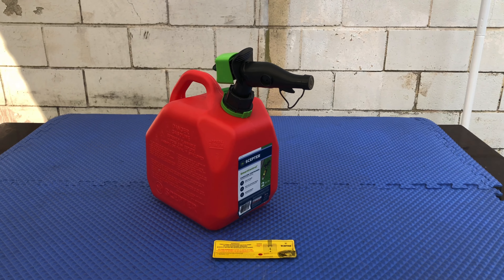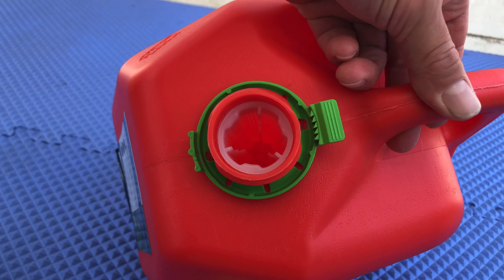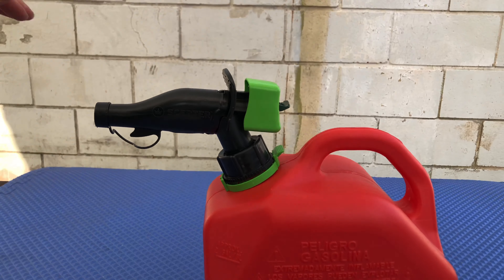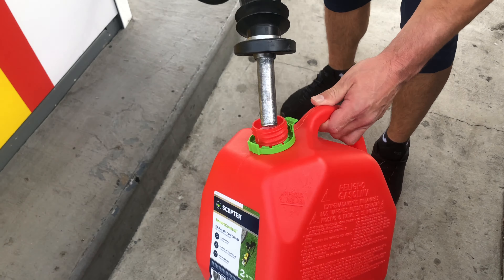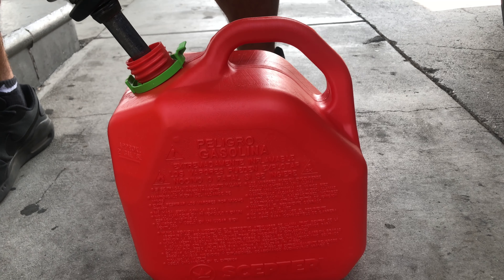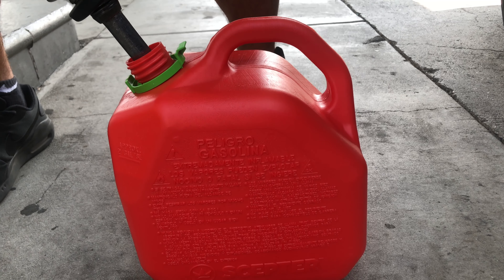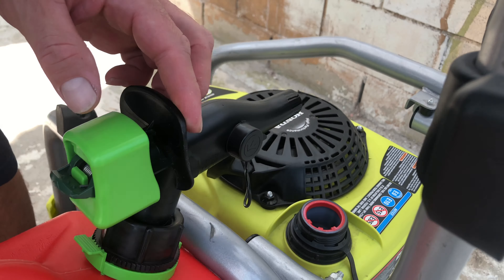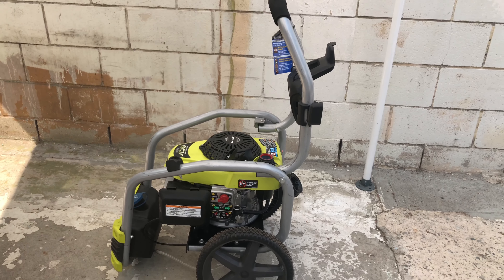How To Use A Sceptor Gas Can (Emergency Gas Container)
Hey guys, here is a 2 gallon portable gas can made by Sceptor. I got this at Walmart for about $13. Let's check out the features that it has and learn how easy it is to use.

Let's go...

Here’s the link to the gas can in the video.